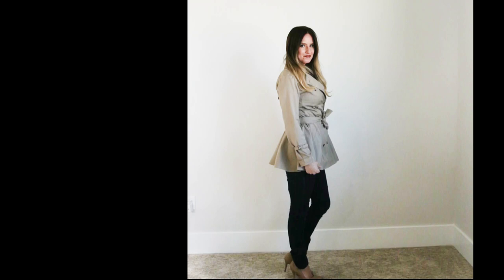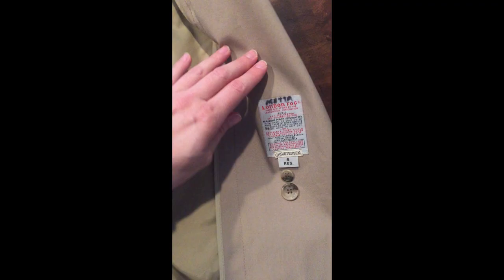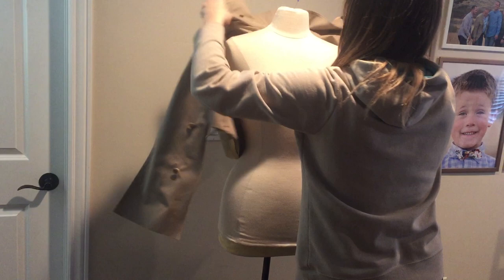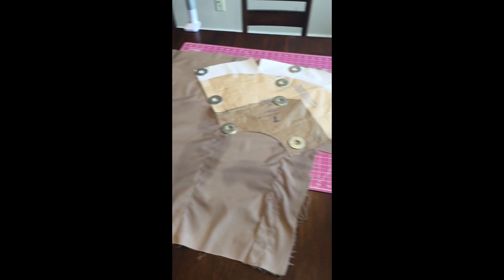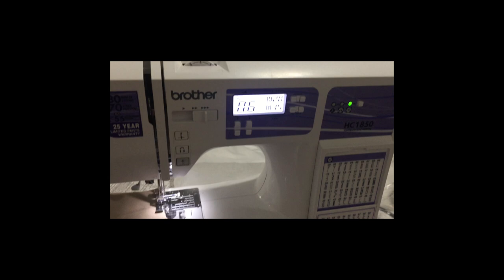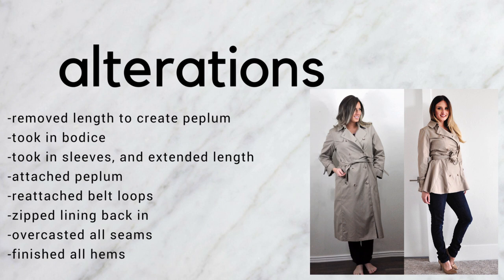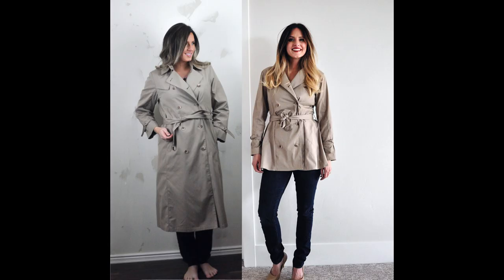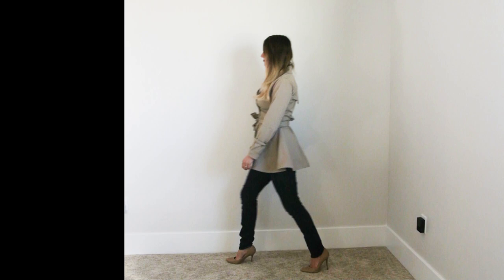Refashion Series Ep. 4 The Metta Trench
Join me as I refashion my grandmother's old trench coat into a more modern peplum trench coat!